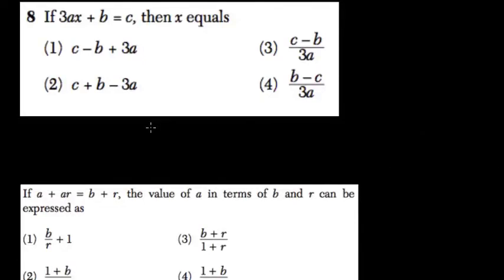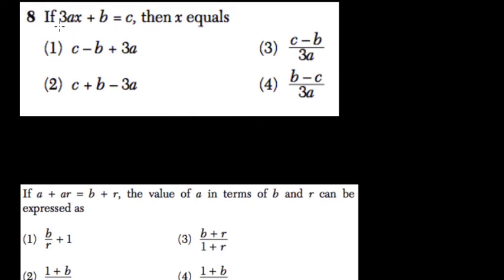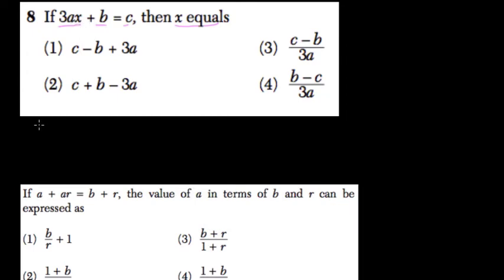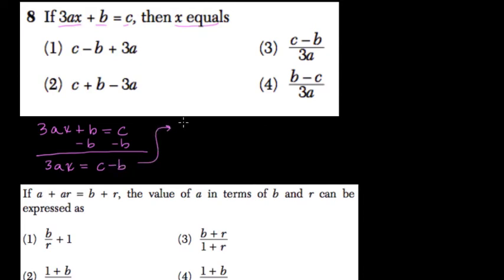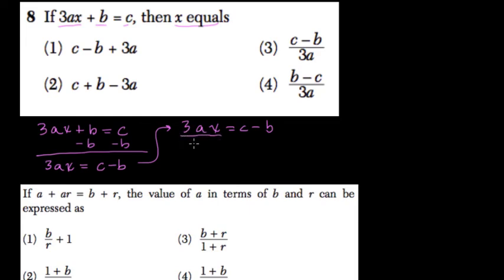Parametric Equations 1 Algebra Regents